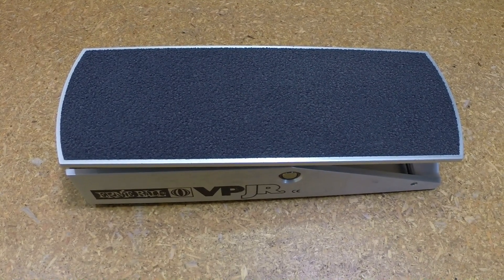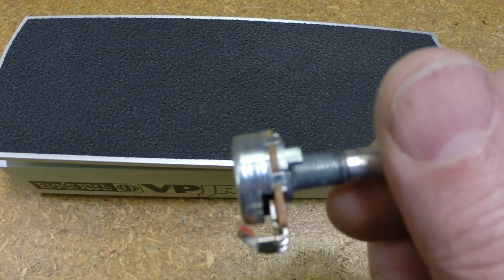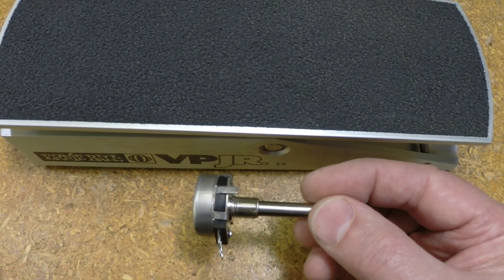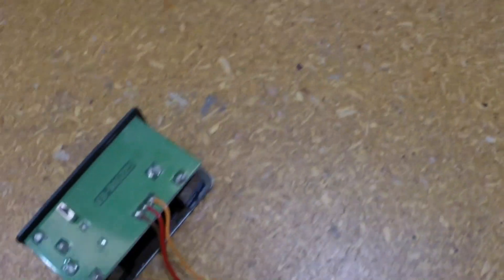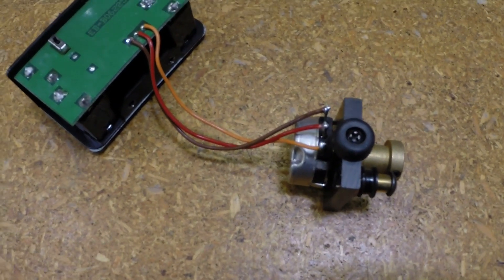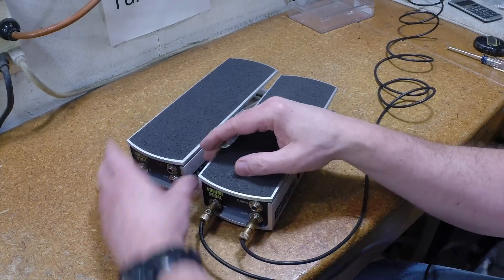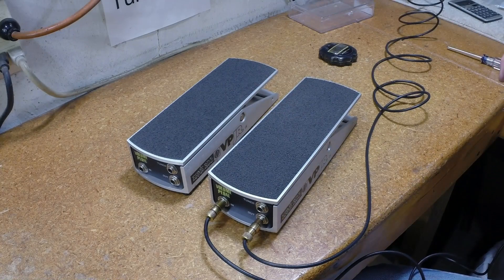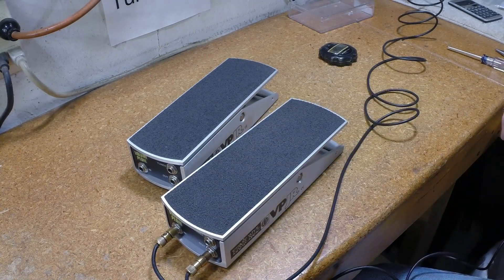Ernie Ball VP Jr Repair & Modification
Repair and basic Modification of an Ernie Ball VP Jr. Volume Pedal